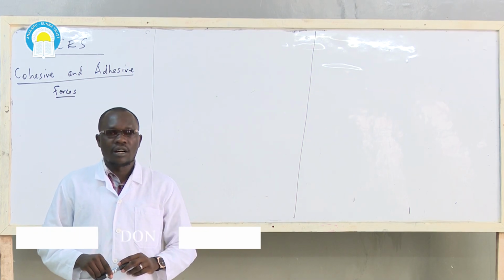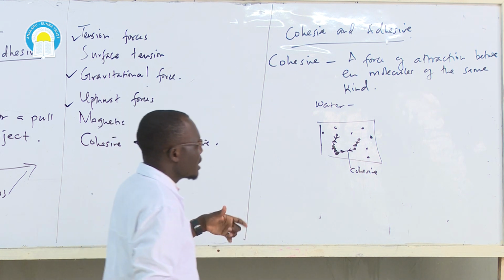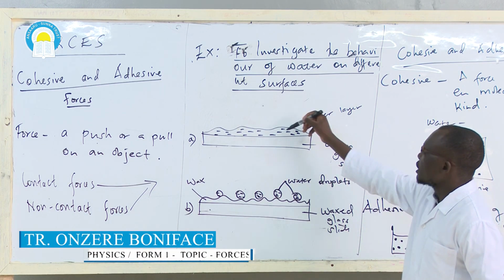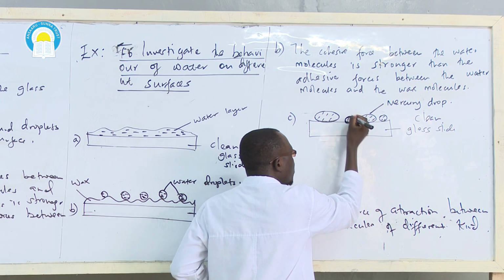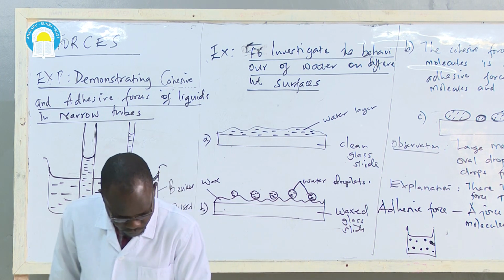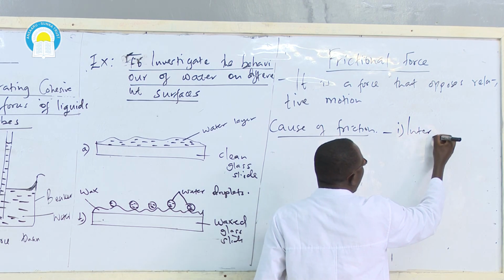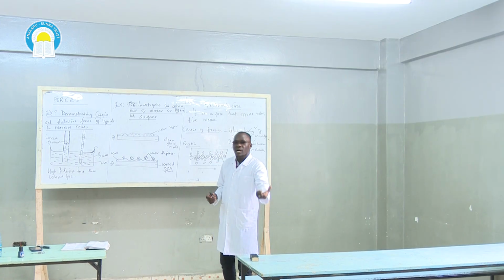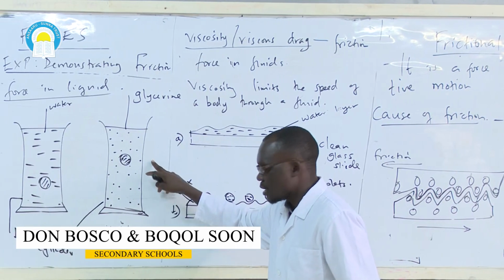Form 1 - Physics - Topic : Forces (Cohesive and Adhesive) By; Boniface Onzere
Don Bosco and Boqol Soon High School